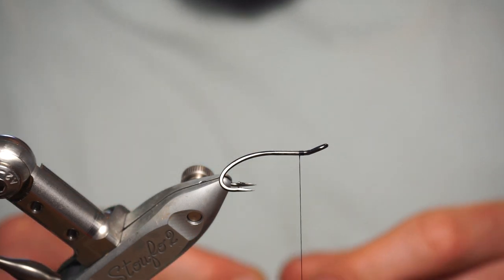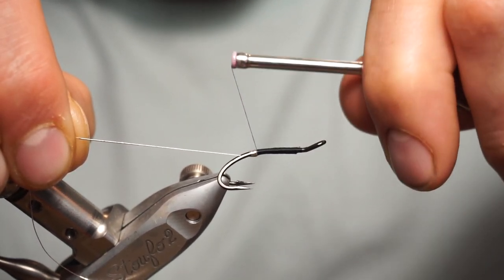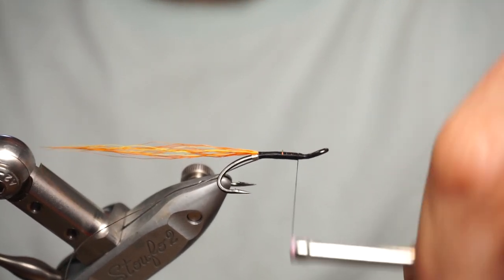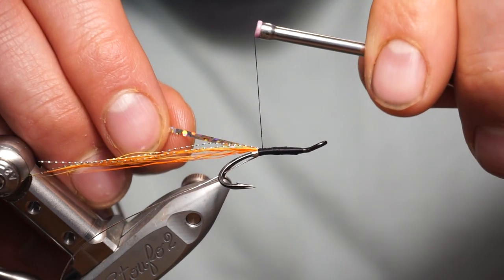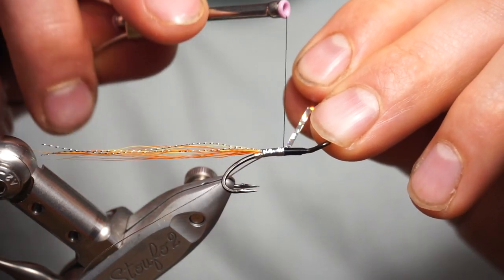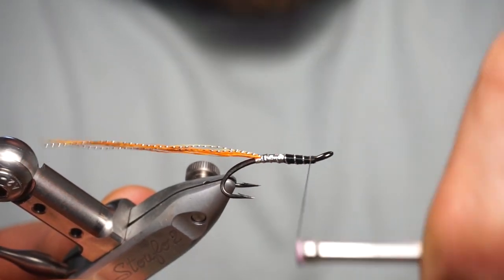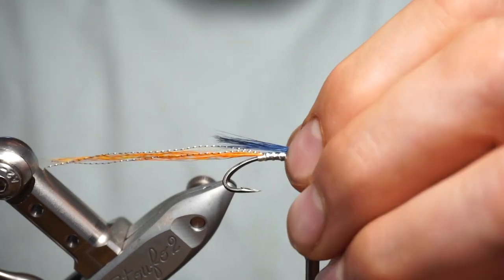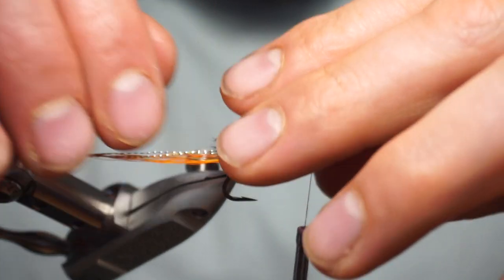tying a cascade salmon fly (blue wing cascade)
a cascade salmon fly tied on partridge patriot size 8 double hook, weddla variation (blue wing)